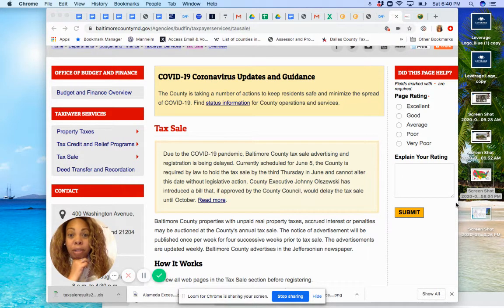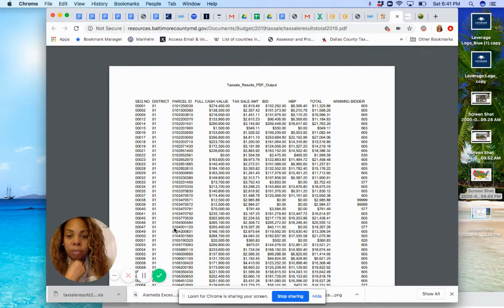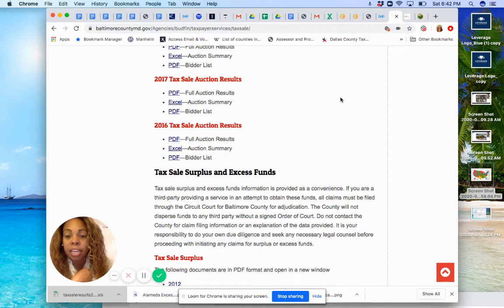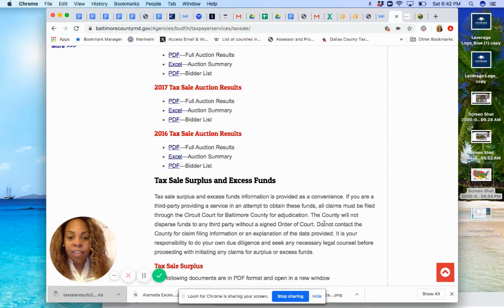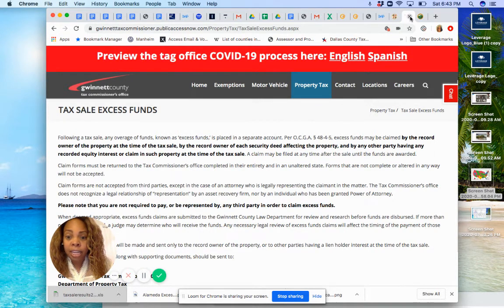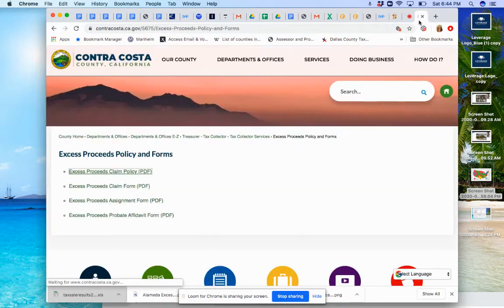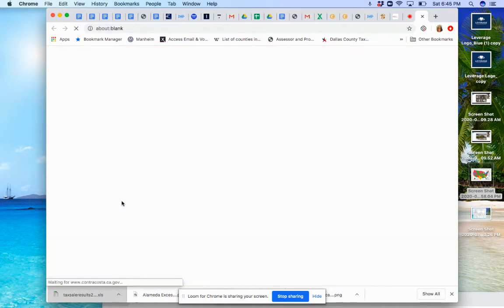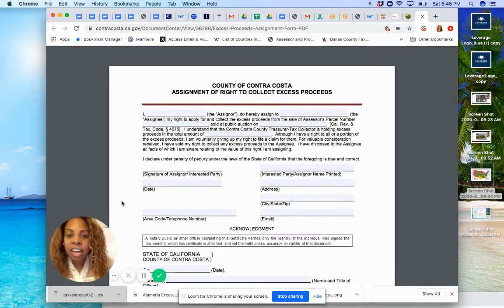How to Find Third Party Counties for Overages, Excess Funds, & Surplus Funds?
Most people think getting a list is easy but thats not the hard part. Just about everyone can get a list but not everyone reads the details. I will be uncovering how to find the counties to do 3rd party for overages and the most important thing you should look for. Want to know more?